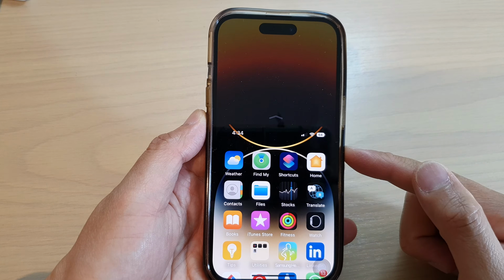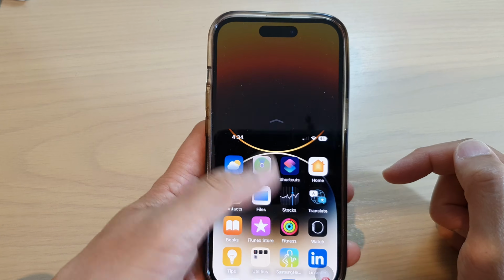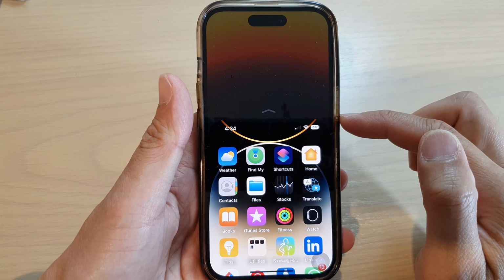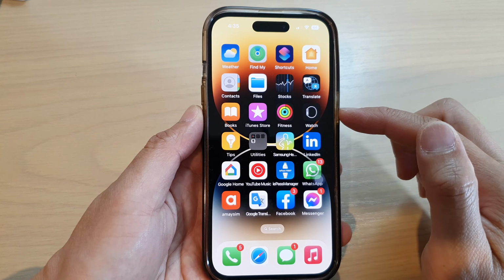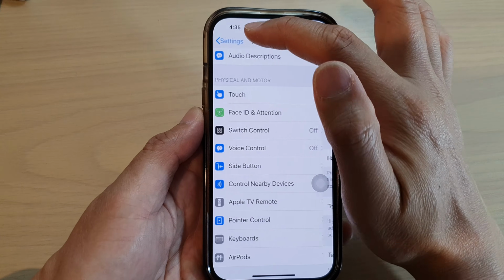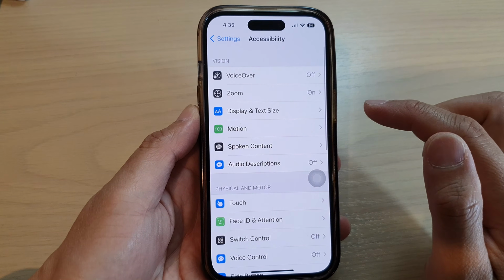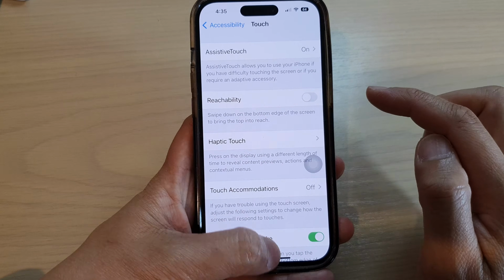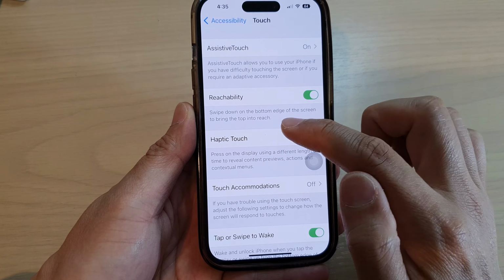What is the Half Screen Thing on iPhone 14's/14 Pro Max (Drag Half Way Down the Screen)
See why your phone screen sometimes gets dragged half way down on the iPhone 14/14 Pro/14 Pro Max/Plus.

Why Does my iPhone Screen Drag Down to Half Screen?